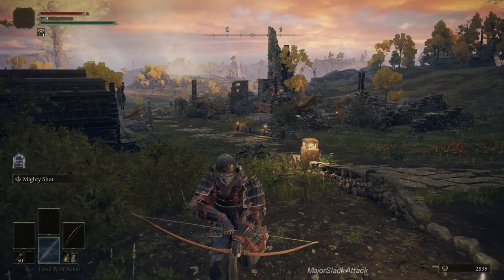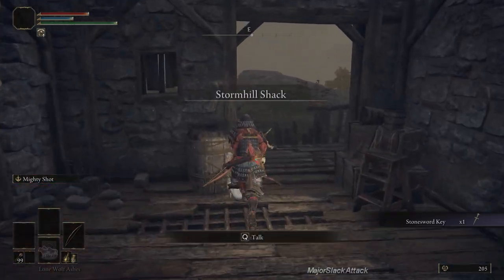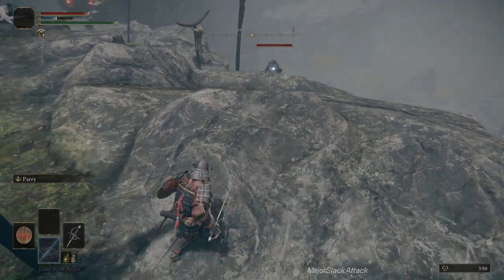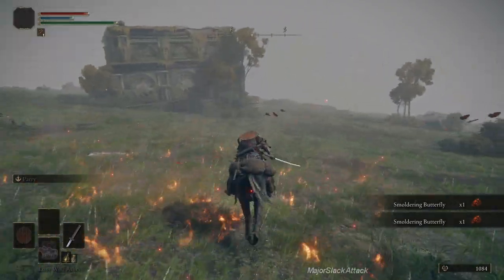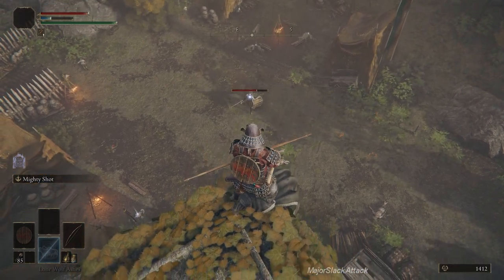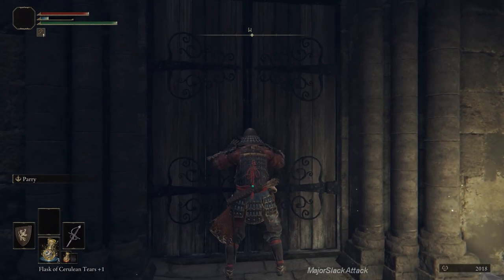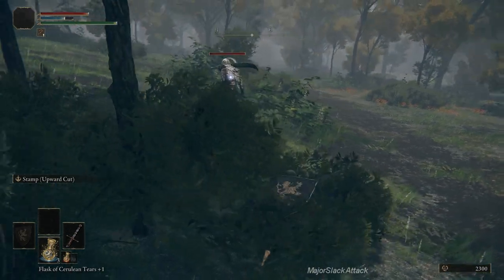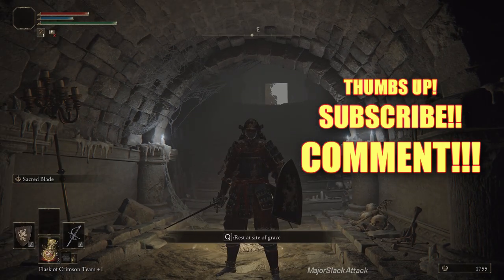ELDEN RING Walkthrough Samurai Part 3 - Longer Range Arrow Shots and a Better Shield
Beat Elden Ring EASY with this Samurai walkthrough. No early OP build required. Smart gameplay & informative commentary.

Prisoner Walkthrough on MajorSlackVideos!